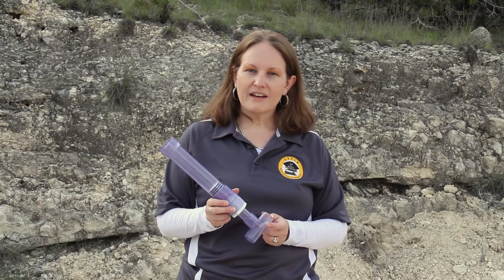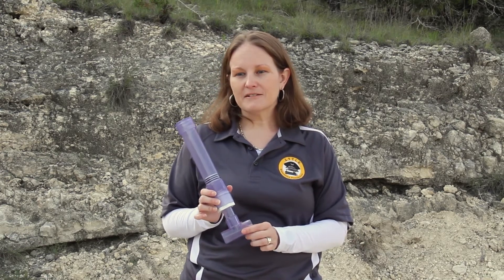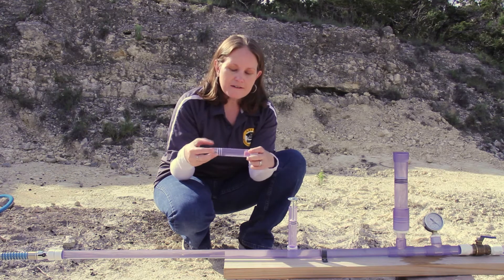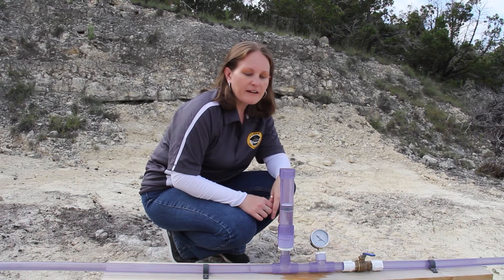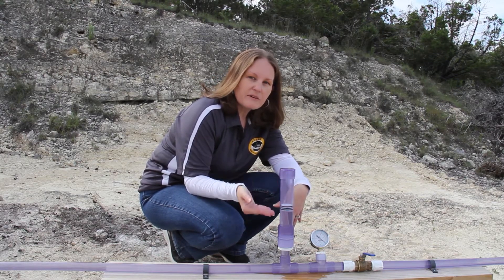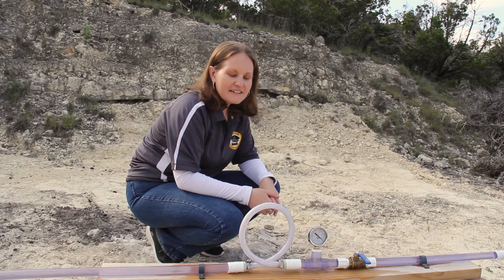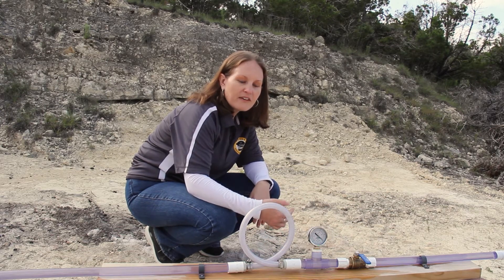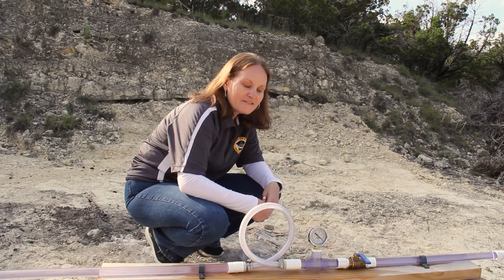A New Look at a Water Hammer Arrestor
A New look at a Water Hammer Arrestor using clear elements.